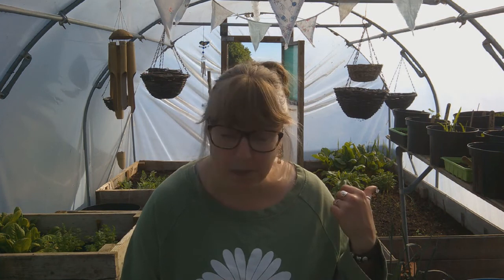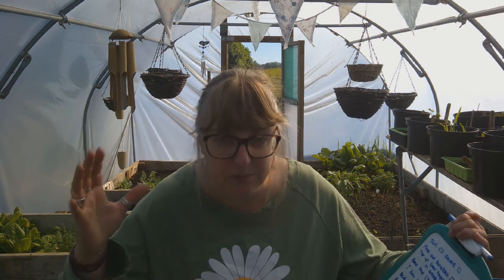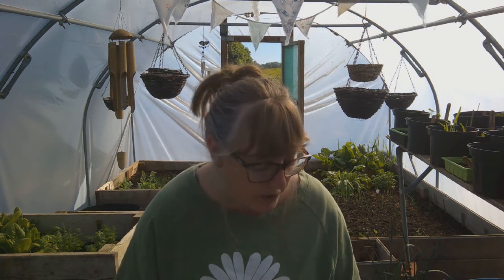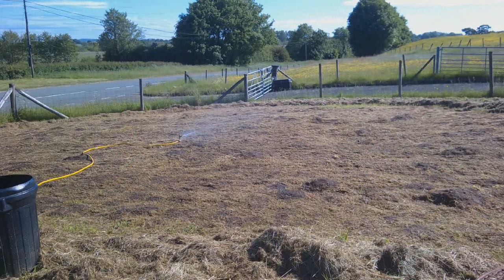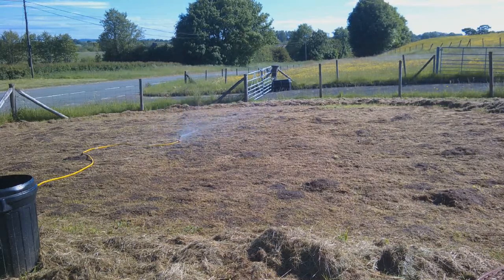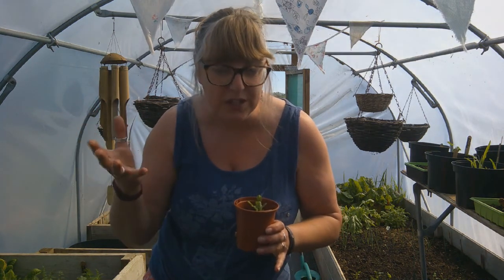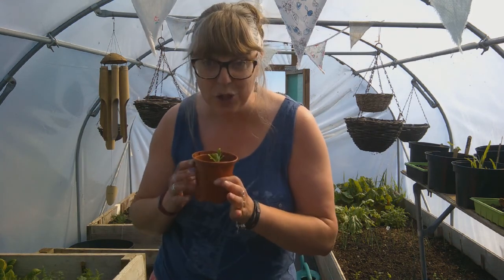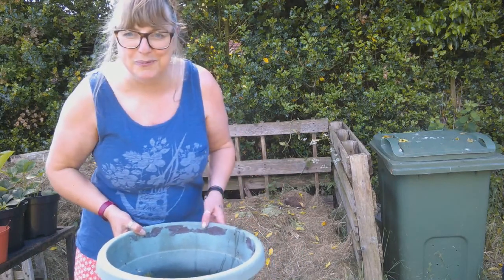A morning on the plot June 2021